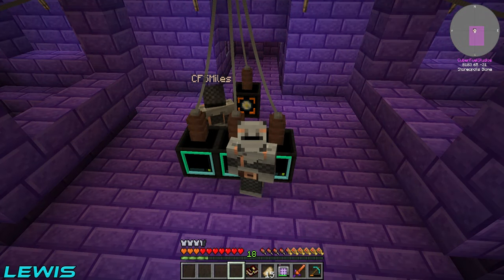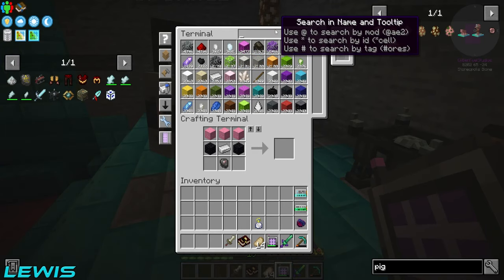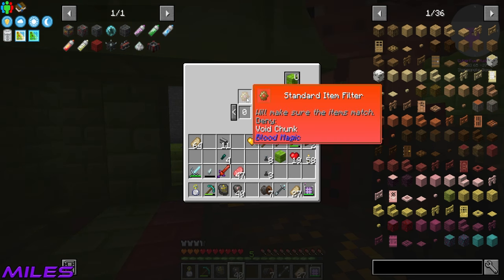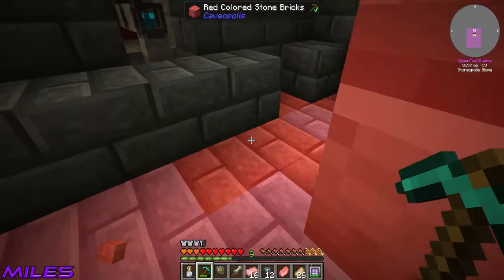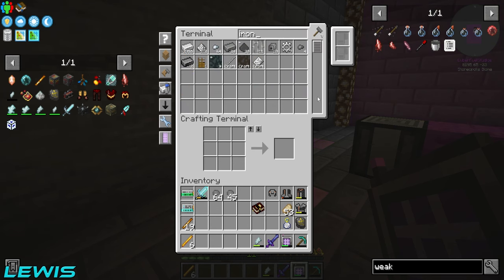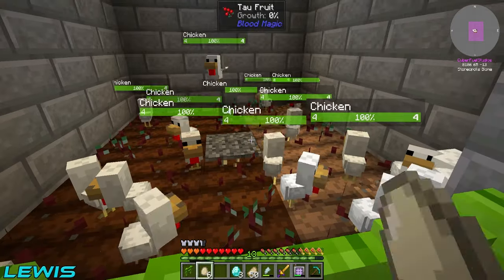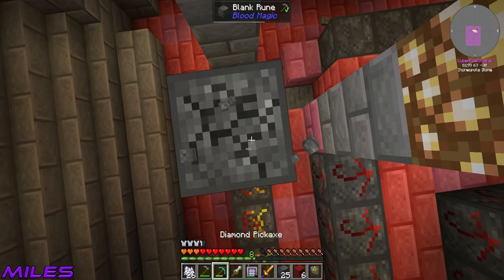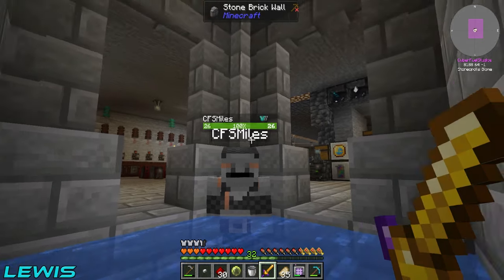BLOOD TELEPORTATION & ALTAR UPGRADES! EP14 | Minecraft Stoneopolis [Modded Questing Stoneblock]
Minecraft Stoneopolis | BLOOD TELEPORTATION & ALTAR UPGRADES! EP14 [Modded Questing Stoneblock]

Stoneopolis:
Stoneopolis is a completely custom stone block world, empty caves and thats it. Uses gamestages to hide progression until you have unlocked it. Features over 100 gamestages!. Contains mods such as Caveopolis, Blood Magic Immersive Engineering and many more. Has many custom event, items, blocks and fluids